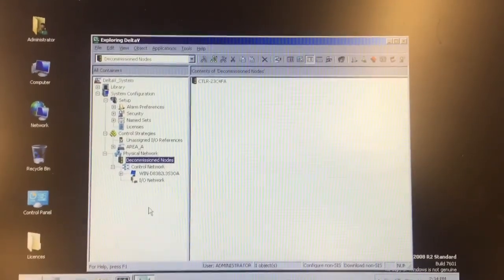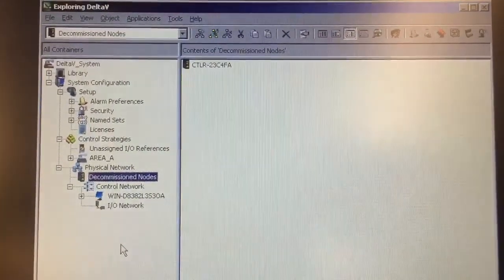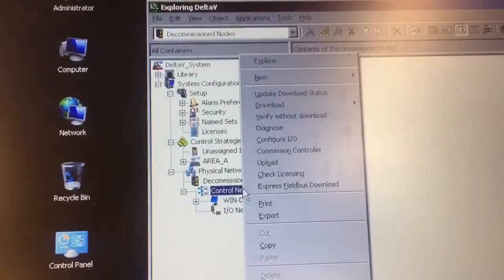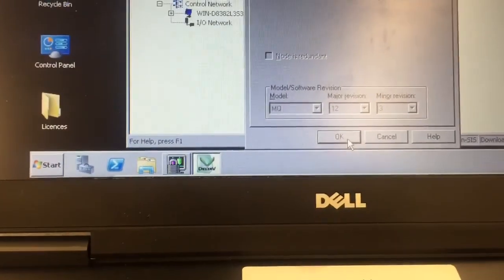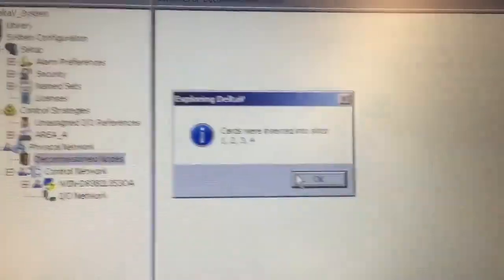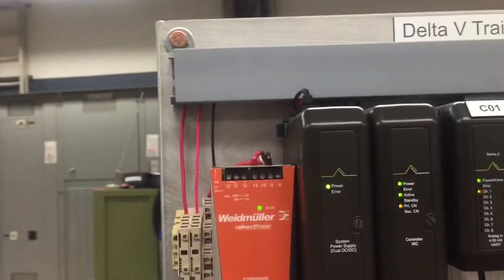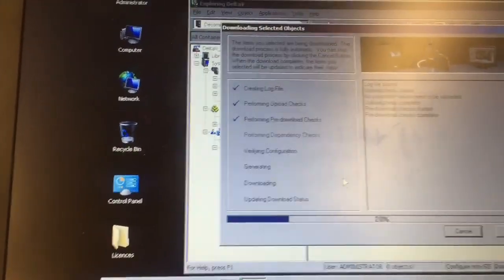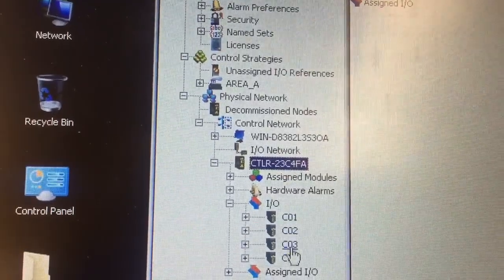Commissioning a controller -- DeltaV 12.3.1